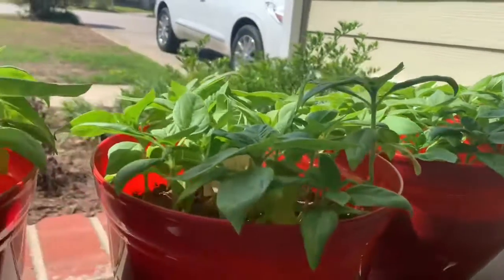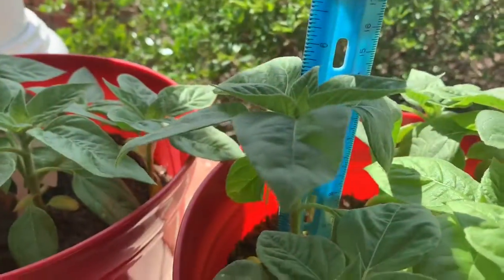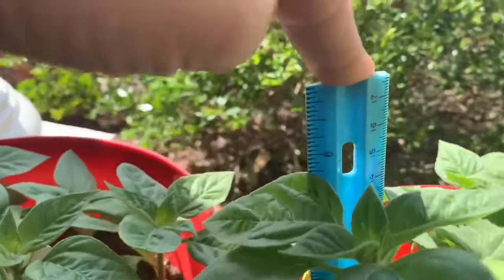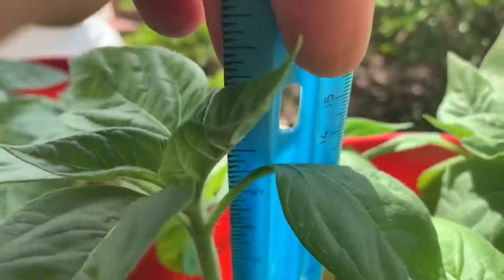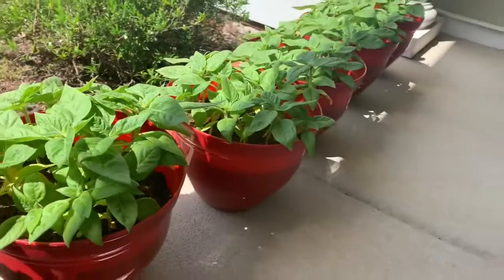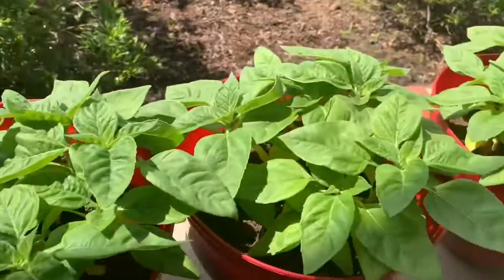Sunflower Update for Wednesday, April 29, 2020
The 4th and 5th grade classes at Irwin planted sunflower seeds as part of the DoDEA Worldwide Sunflower project with Mrs. Eaton.  Planting day was March 10th at schools across DoDEA.  Due to the shift to virtual teaching and learning, the 9 inside pots are now front porch pots.